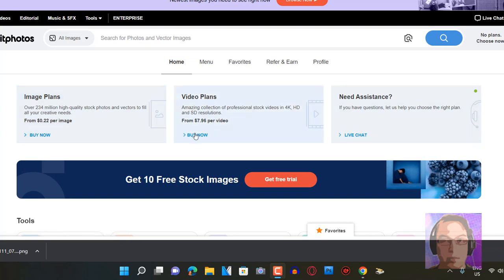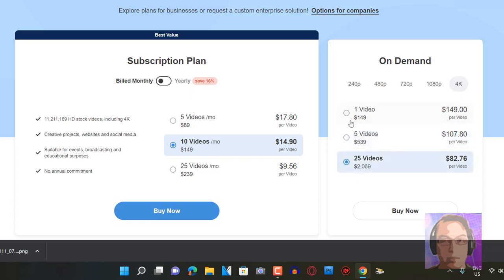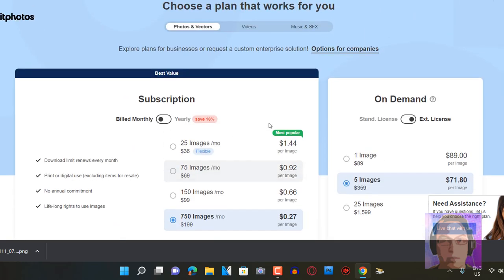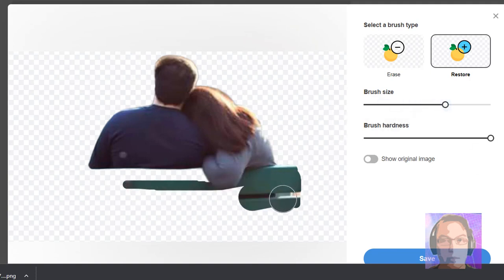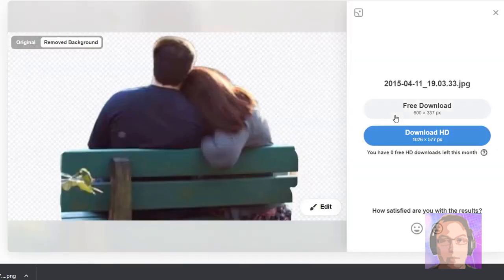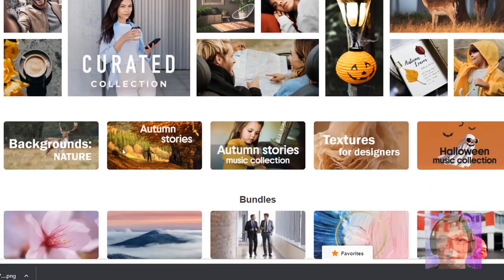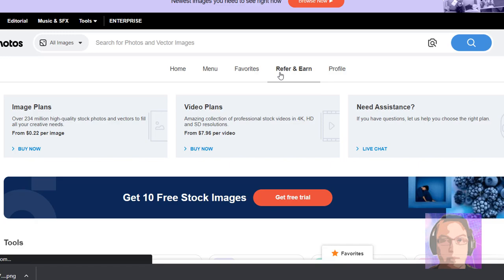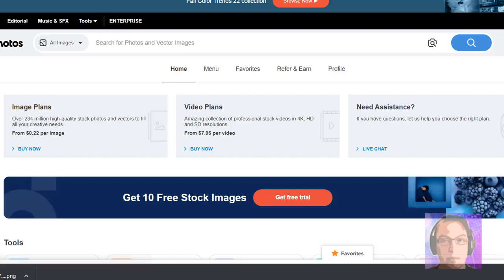How to Use Depositphotos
In this tutorial, we cover how to use depositphotos.com
What is covered:

00:00 Introduction
01:11 Subscription Plans
02:19 Background Remover for Photos
03:49 Video Background Remover!!
05:00 Near the End!
05:11 Collection of Files for Projects
05:46 Referral Page
06:12 Closing an introduction

Ways to Earn!